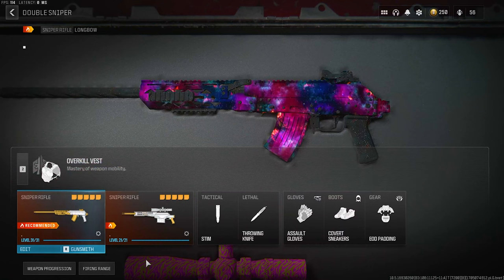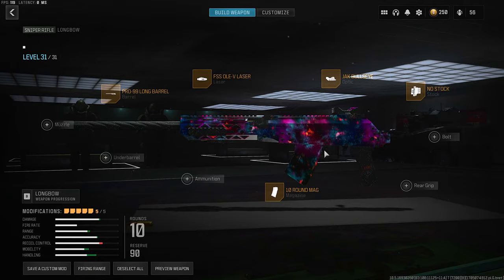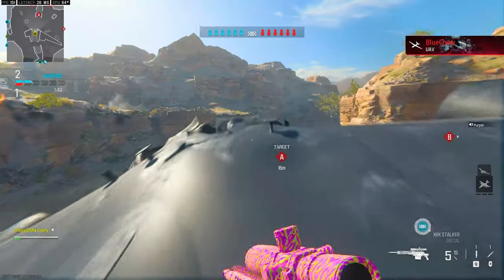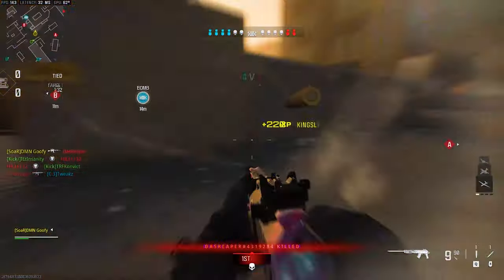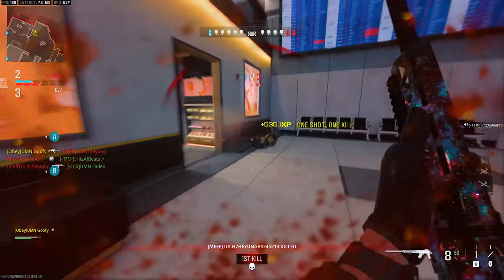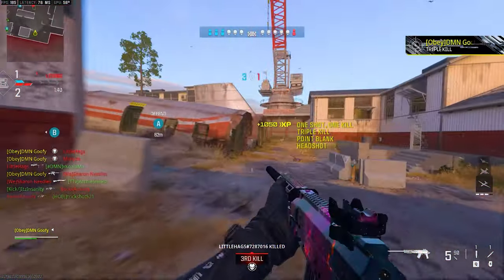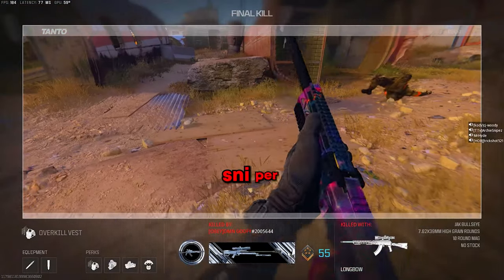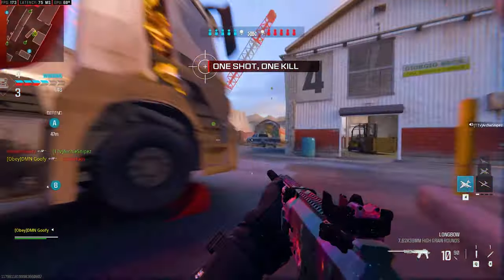This *BROKEN* Iron sights SNIPER got me MASS REPORTED😳 (Longbow class setup!)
If you enjoyed the video please consider dropping a Like & Subscribe! also make sure to let me know how you like the class setup in the comments below!! (Choosing one of you for a shoutout next video)

CallofDuty: Call of Duty is a video game series and media franchise published by Activision, starting in 2003. The games were first developed by Infinity ward, then by Treyarch and Sledgehammer Games. Several spin-off and handheld games were made by other developers. The most recent title, CallofDuty: Modern Warfare II, was released on October 28, 2022.

Simular Youtube Channels: ImBoostWRLD, Crispious, Tanjiez, DMN CJ, Bams, Rymms, Zephy, FaZe Scope, FaZe Kitty, Kid Splurge, Ghost Dices, Mobbing, mattfps, futives, nemsk, depv, rymms, streamline